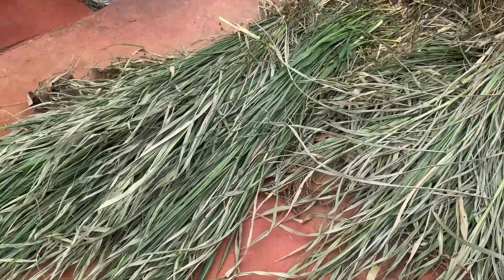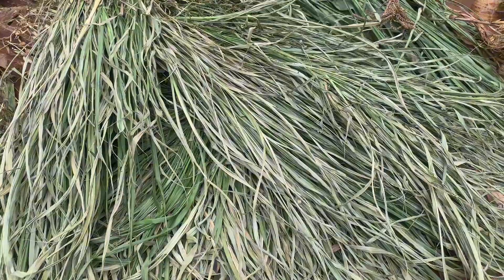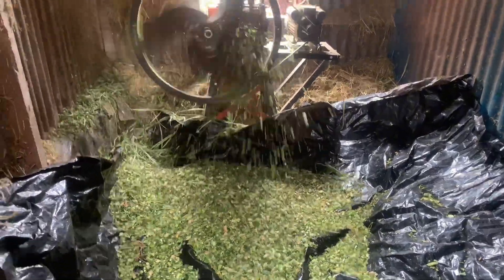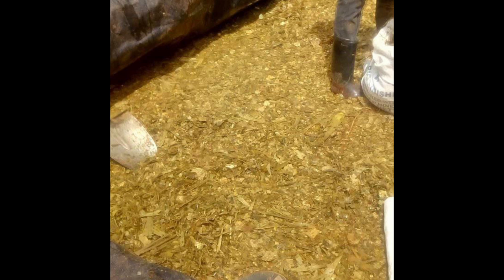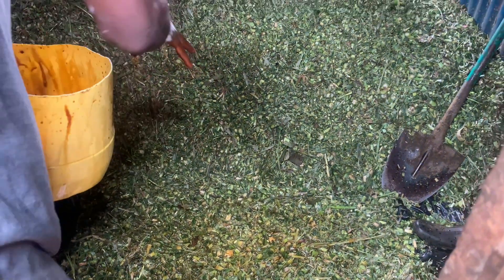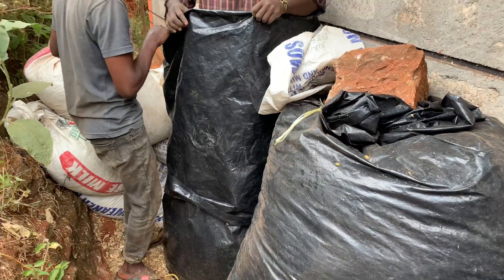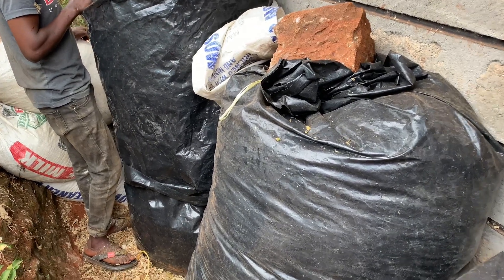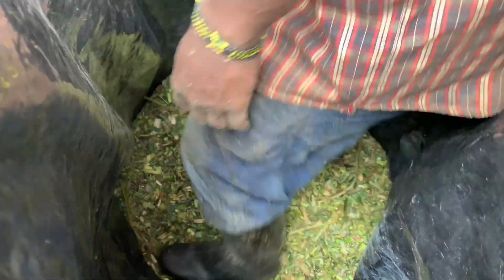Making silage using super nappier (pakchong) and adding more energy source for more milk production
Making silage using super nappier. Its a good source of protein but poor in energy, which makes a larger portion of the feed. This is how we add the missing energy